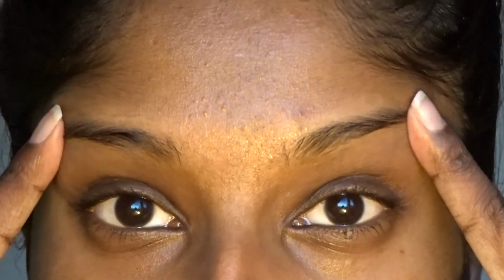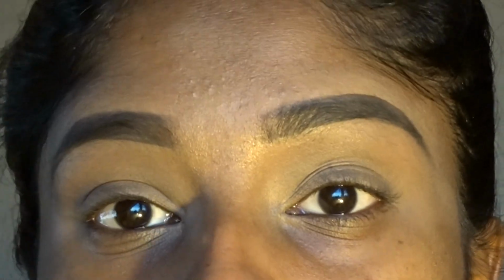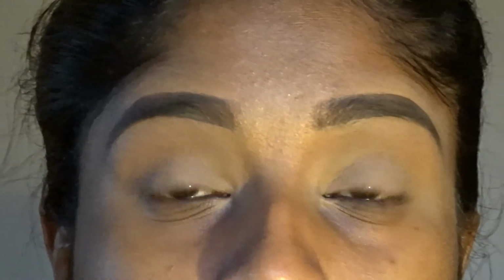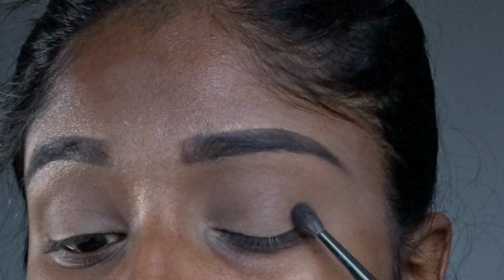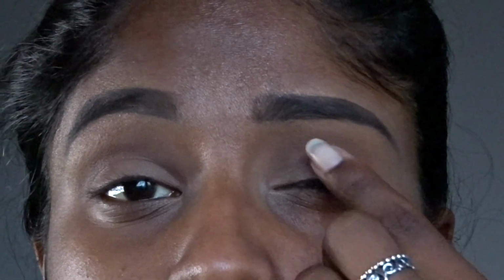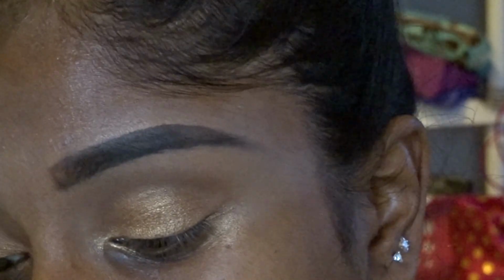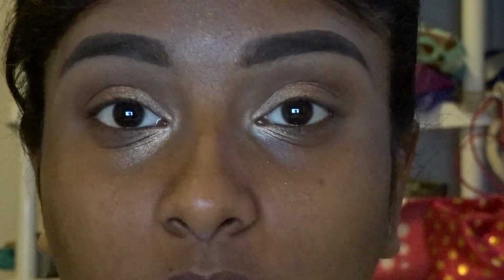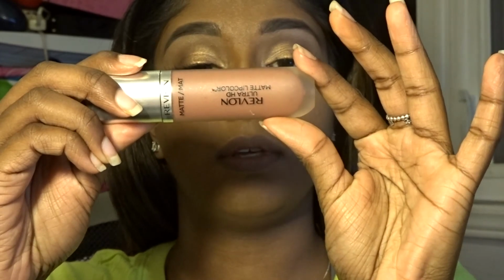St. Patricks Day Inspired Look I SriUbeauty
Hey there!

SriUbeauty here! For this video I do a St. Patricks Day inspired look! A gorgeous gold eye paired with a beautiful teal/turquoise on my bottom lash line! Hope you get a laugh and a look to re-create!

*I aspire to enhance the gorgeous melanin skin us beautiful south asian women have, one makeup look at a time*